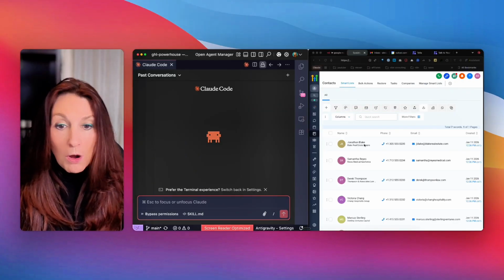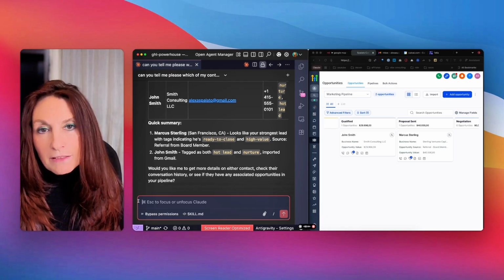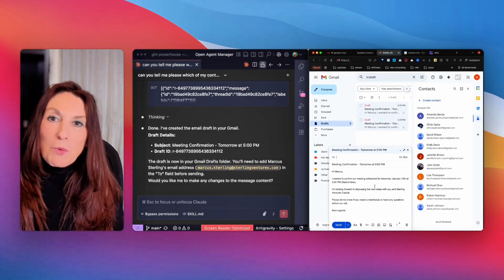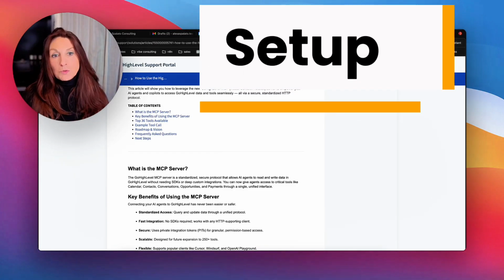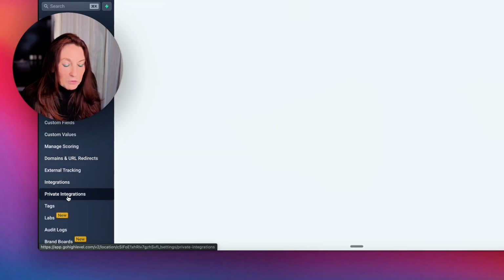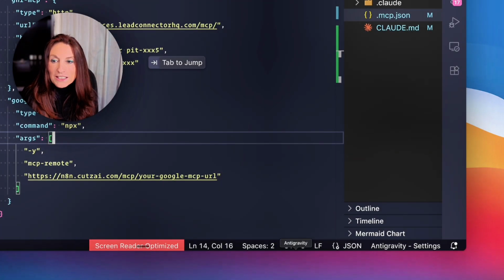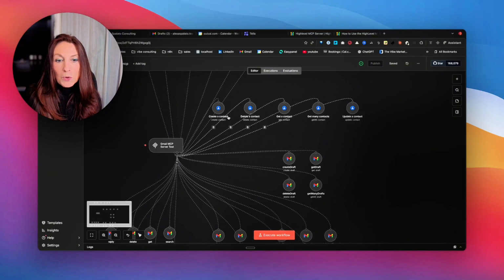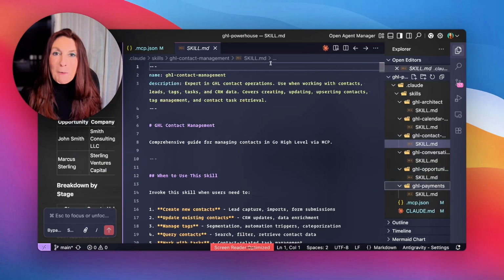GoHighLevel + Claude Code: I Built a Voice-Controlled CRM (MCP + n8n)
To Get the Full MCP Setup Used in This Video:

2️⃣ If you’re already a GoHighLevel user, join my Early AI Adopters community to get access to the same resources.

👋 about me
I’m Alexandra, an AI automation consultant and workflow architect. I design production-ready automation systems that remove friction from daily operations — not demos or fragile hacks. My focus is building AI systems that actually integrate into real businesses and scale with them. On this channel, I share real architectures, real MCP setups, and real workflows behind reliable AI-powered automation.

In this video, I break down how I built a fully voice-controlled CRM using the official GoHighLevel MCP, a custom n8n MCP for Google (Gmail, Calendar, Contacts), and Claude Code running directly in the editor.

💡 What you’ll learn in this video:
✅ How a voice-controlled CRM actually works in production
✅ Using the official GoHighLevel MCP the right way
✅ Building a custom Google MCP with n8n (Gmail, Calendar, Contacts)
✅ Importing and tagging contacts without CSVs
✅ Moving opportunities and booking meetings by voice
✅ Creating Gmail drafts automatically
✅ Getting instant pipeline reporting without dashboards
✅ Structuring MCP “skills” for scalable automation
✅ Why this approach replaces clicking — not humans

📖 Timestamps
00:00 Why CRMs shouldn’t require clicking
00:42 Live voice-controlled CRM demo
03:17 How the system works (MCP overview)
07:42 Setup access & next steps